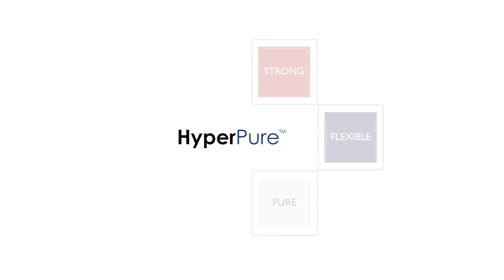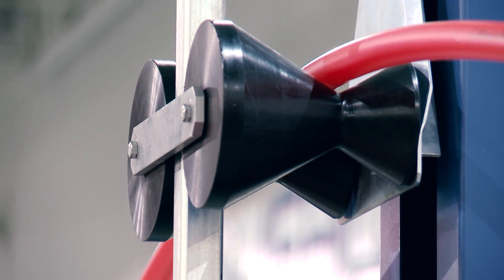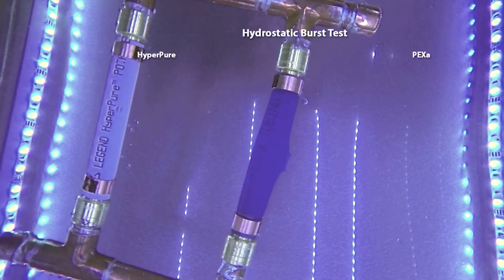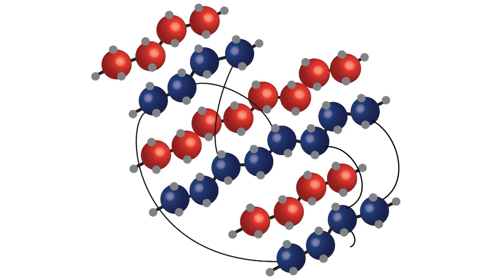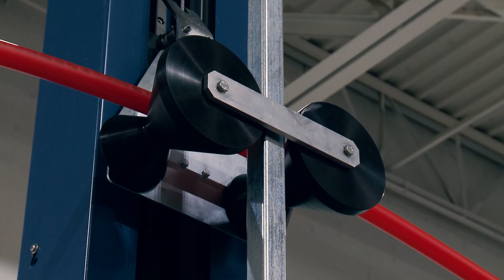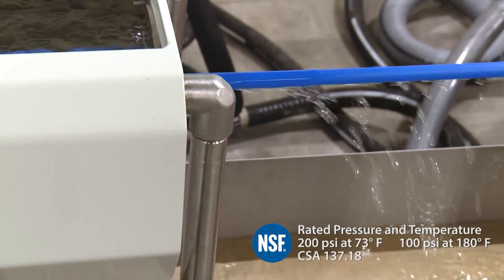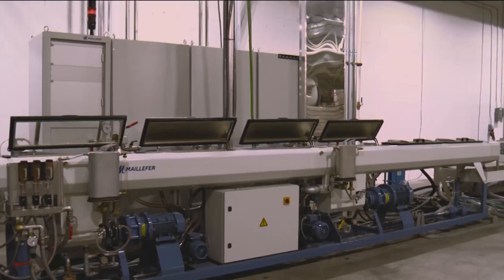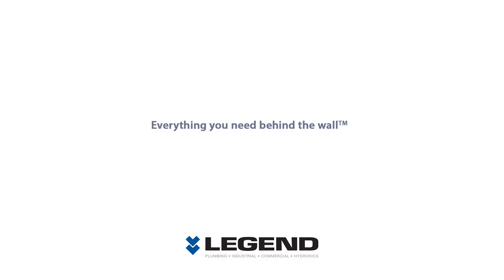HyperPure® PE-RT Tubing for Potable Water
HyperPure PE-RT tubing is now being manufactured by Legend. This is new PE-RT is strong, flexible and pure. It is the first flexible plastic pipe for hot and cold water distribution that is recyclable. This video demonstrates the advantages of HyperPure.